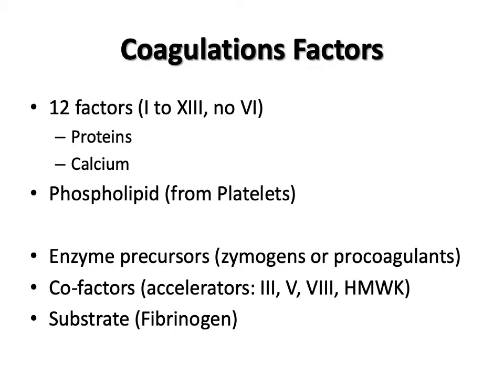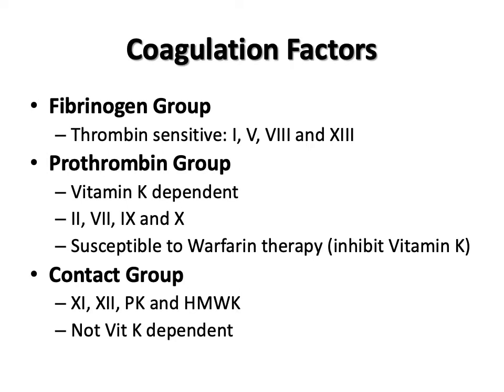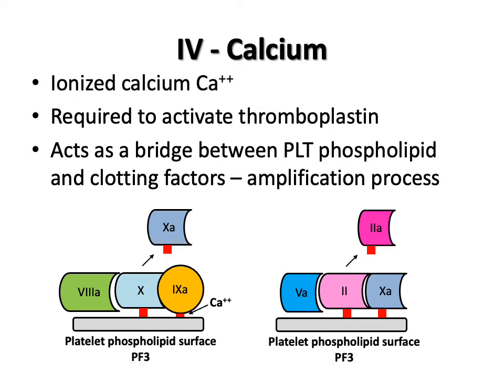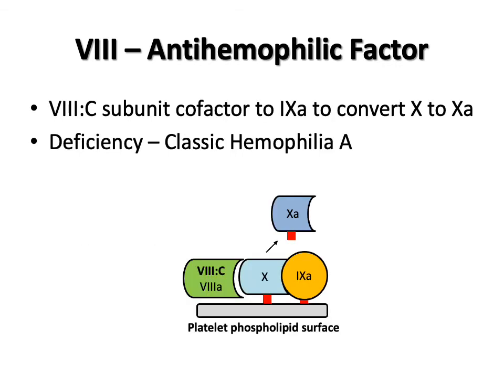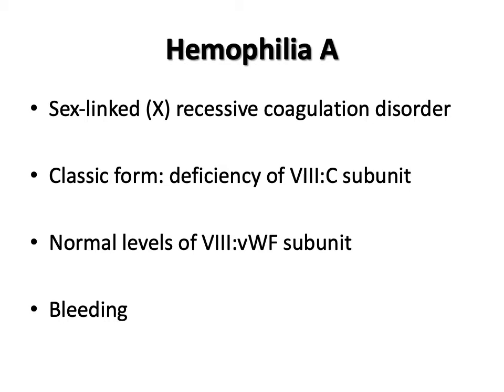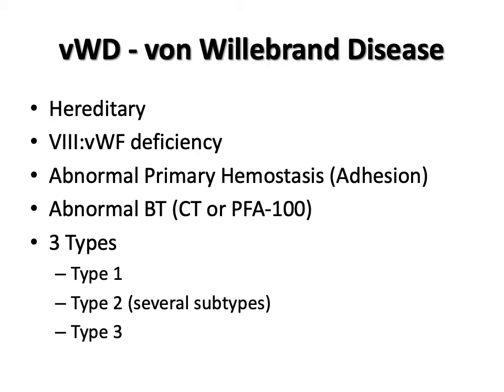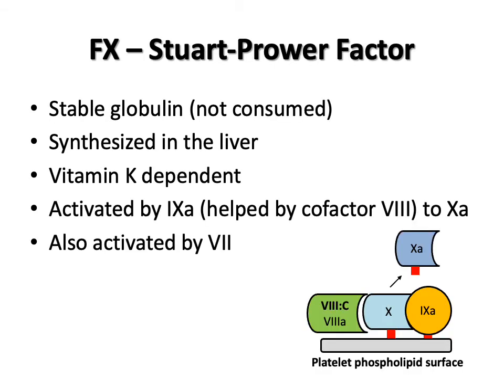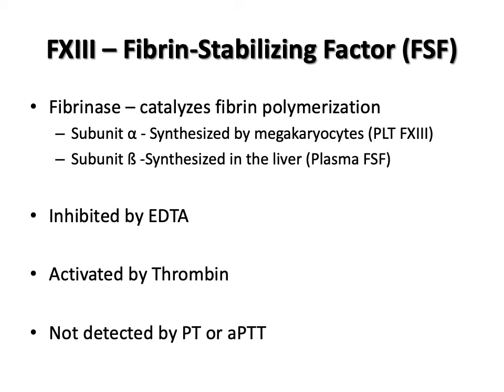MLT 253: Coagulation Factors!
This lesson covers the coagulation factors and includes their synthesis, function, and associated disorders.